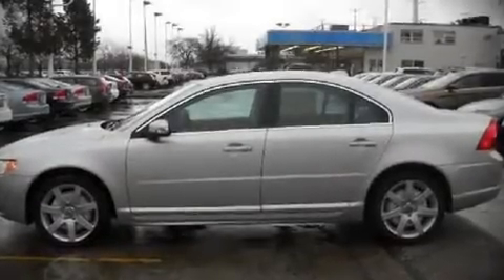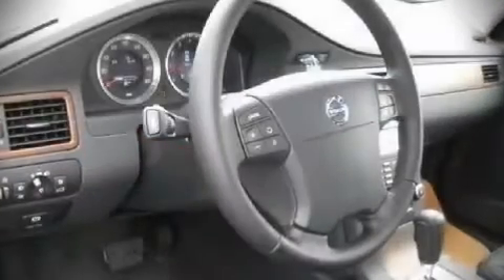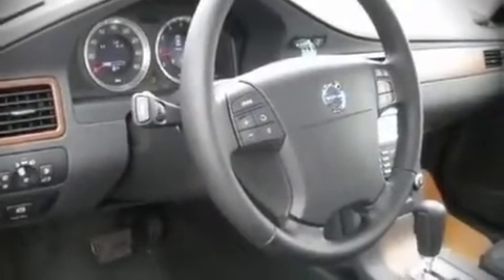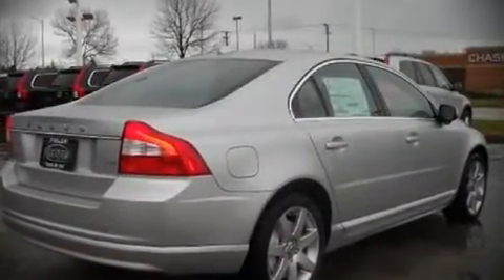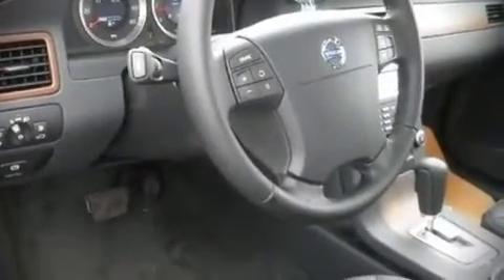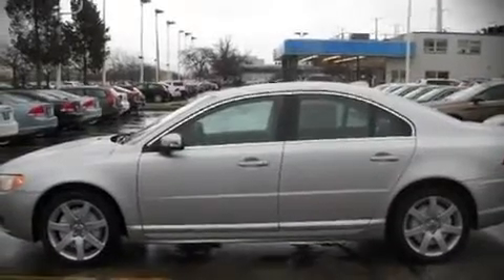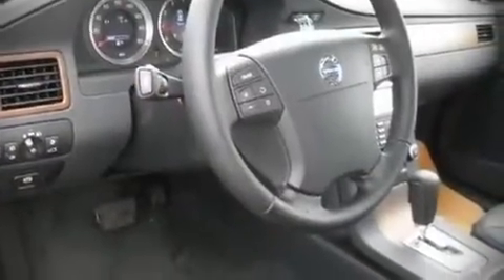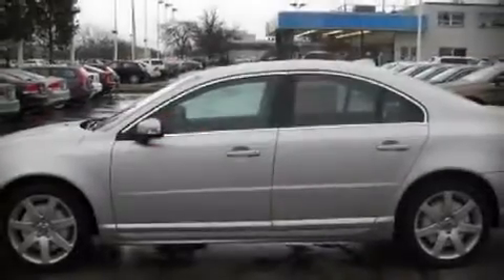2009 Volvo S80 3.2 Sedan in Highland Park, IL 60035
The 2009 Volvo S80. This 4 door, 5 passenger sedan stands out among competitors in its class It features a front-wheel-drive platform, an automatic transmission, and a 3.2 liter 6 cylinder engine. Top features include front dual zone air conditioning, front bucket seats, a split folding rear seat, telescoping steering wheel, remote keyless entry, and power windows. Premium leather seats provide maximum comfort, wrapping drivers and passengers in a shroud of luxury. An attractive stance is achieved thanks to alloy wheels glistening within the fenders. For drivers who enjoy the natural environment, a power moonroof allows an infusion of fresh air. Volvo ensures the safety and security of its passengers with equipment such as: Dual front impact airbags, Front SIDE impact airbags, HEAD curtain airbags, Traction control, a security system, and 4 wheel disc brakes with ABS. Electronic stability control ensures solid grip atop the road surface, no matter how challenging the driving conditions. Come down today and see this vehicle for yourself.